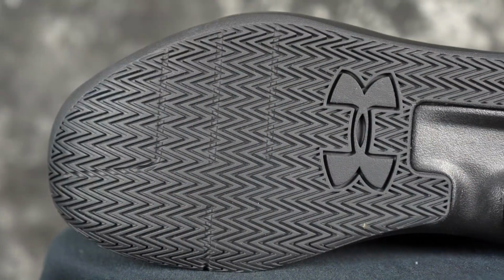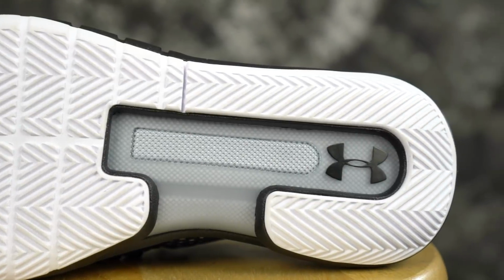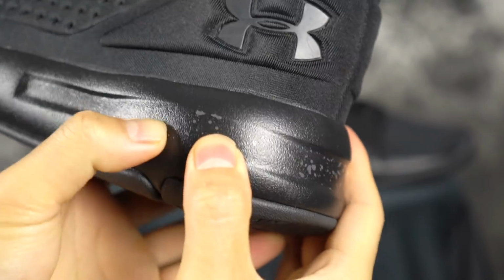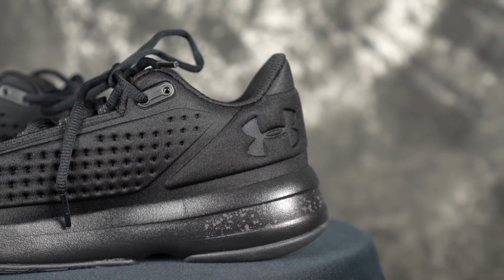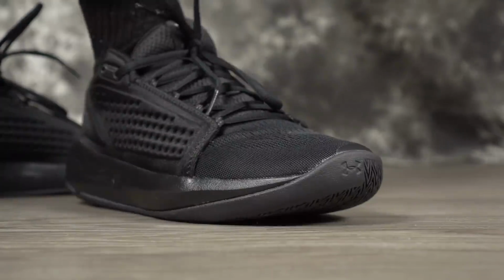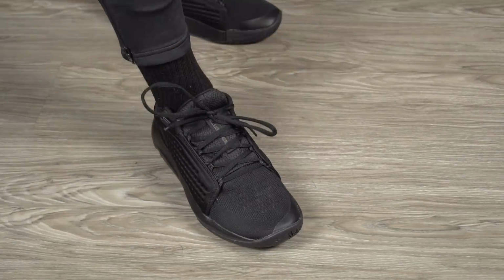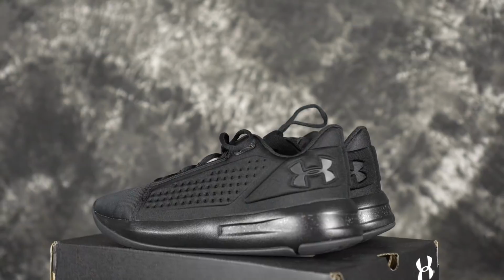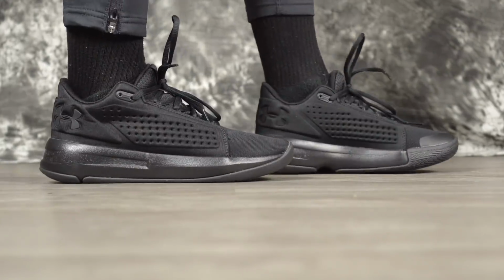Under Armour Torch Low First Impressions! $80 with Full Length Micro G!